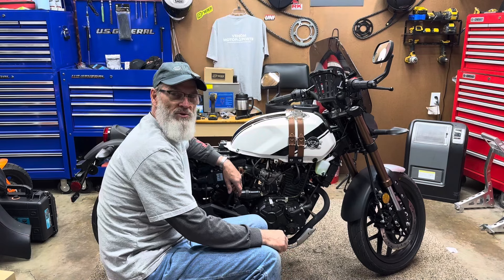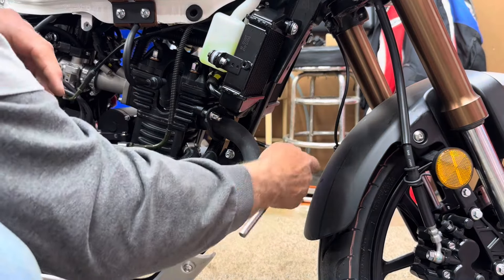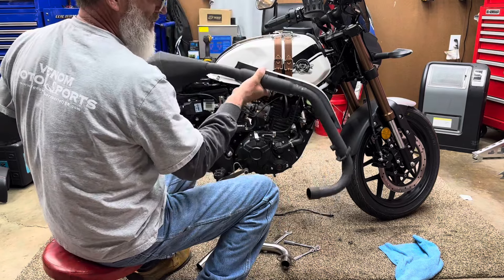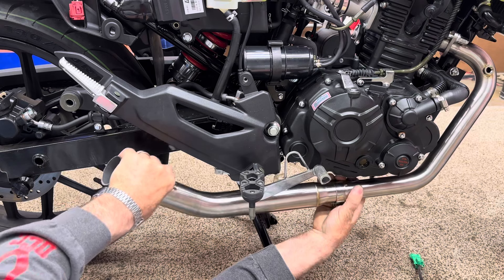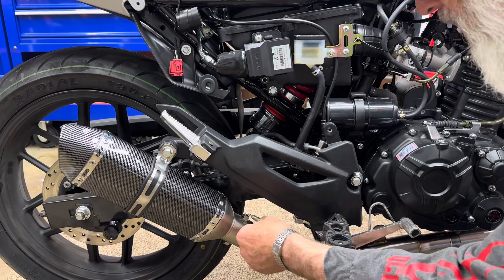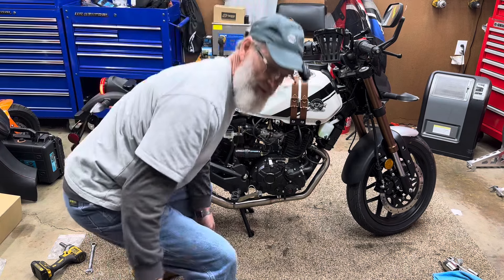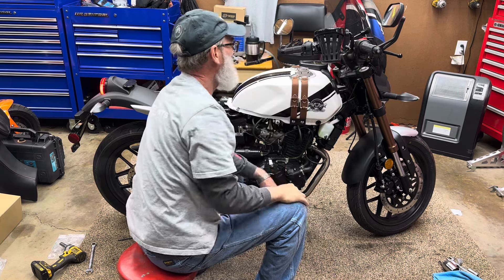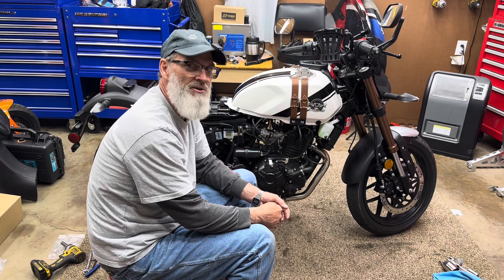Lifan KPM 200 NEW EXHAUST Install and SOUND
In this video I will be removing the old stock exhaust and replacing it with a new performance exhaust. Come along and see what a difference it makes in the sound of the machine and better power delivery.

Alarm System
Helmet lock
Cup holder
Swing arm spools